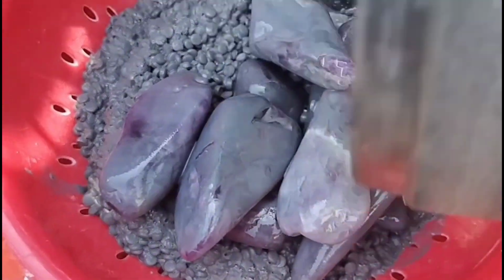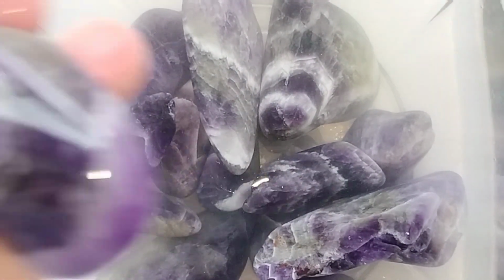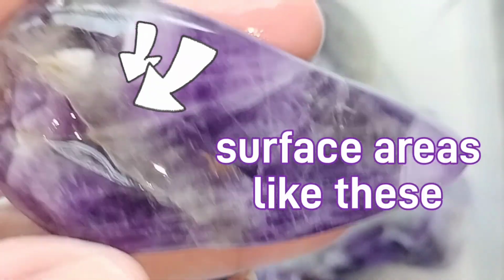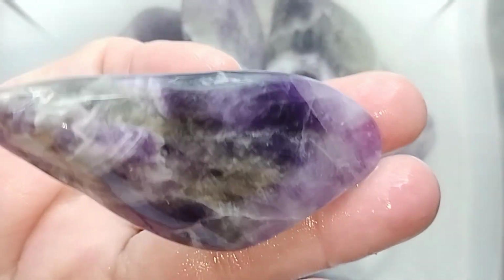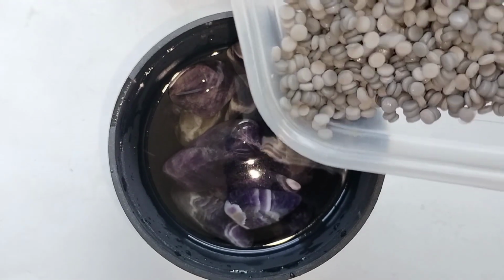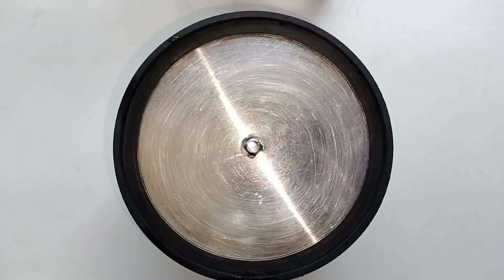Amethyst/plastic pellets/COARSE grit x 3 weeks | How is their progression?? let's see!!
join me in this barrel adventure as we check the progress of amethyst that have been rolling in course 60/90 grit and plastic pellets for about 3 weeks. How are they looking? How will they look after another roll? Thanks for joining me here on Rock Adventures. I'm so excited to watch these amethyst turn into beautiful polished gems and I'm so happy to share them with you.